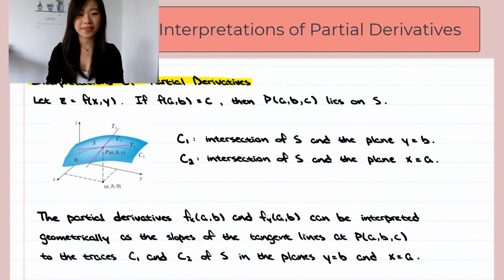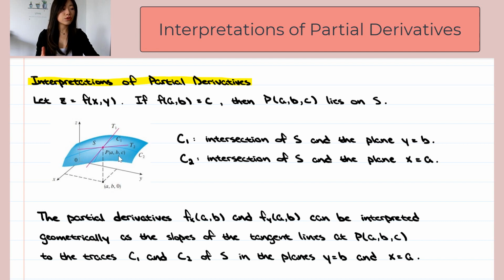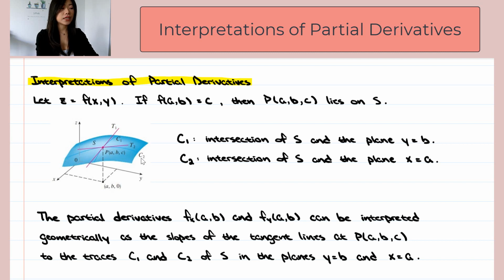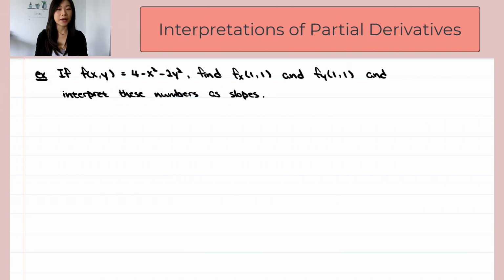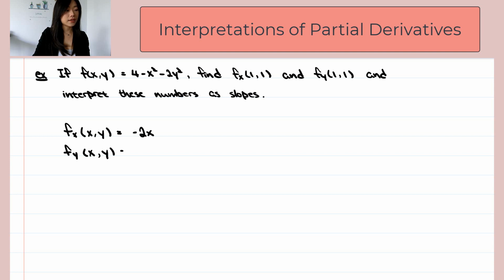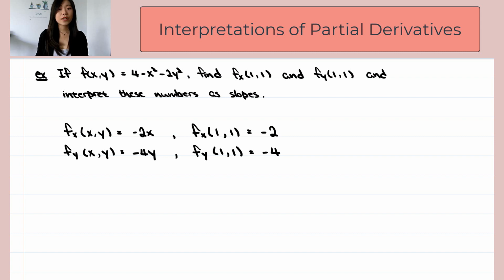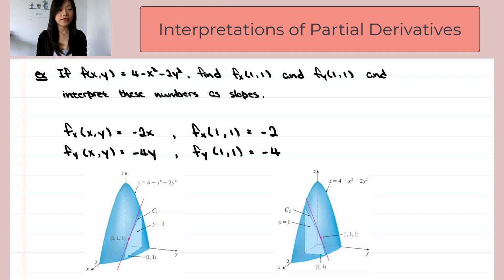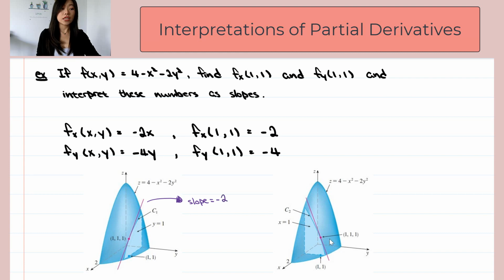[吉娜][Cal3] Interpretations of partial derivatives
In the previous video, we talked about the partial derivatives. Now, let's talk about how to interpret a partial derivative function.

00:00 Interpretation of partial derivatives
01:49 Example